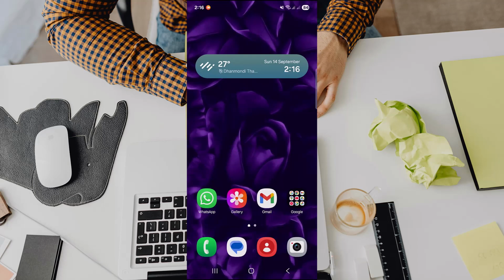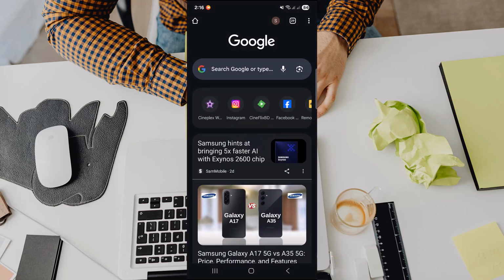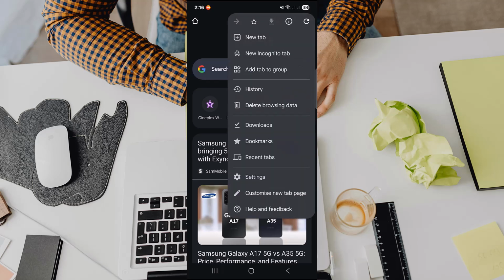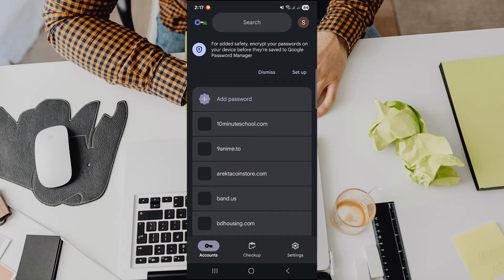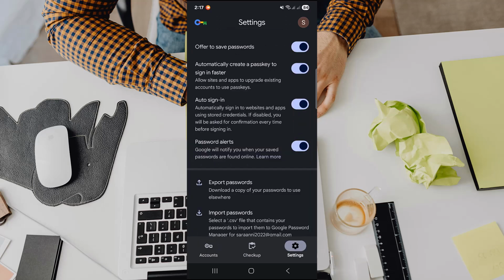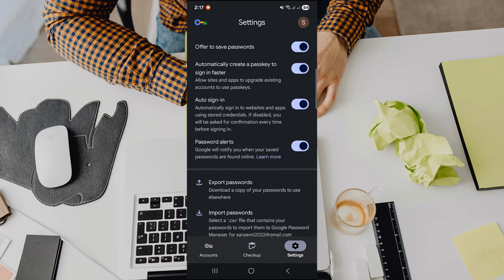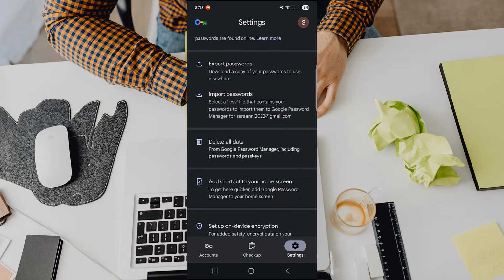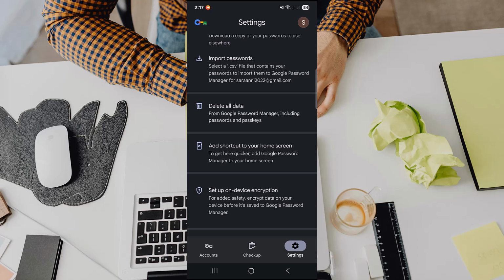How To Save Passwords In Chrome Android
How To Save Passwords In Chrome Android  | DigitalKnowledge101

In this step-by-step tutorial, I’ll show you exactly How To Save Passwords In Chrome Android

In this video, you’ll learn:
✅ how to view saved passwords in chrome android
✅ Step-by-step guide to How To Save Passwords In Chrome Android
✅ Easy method on how to see saved passwords in chrome on android
✅ Tips on how to view saved passwords in chrome for android